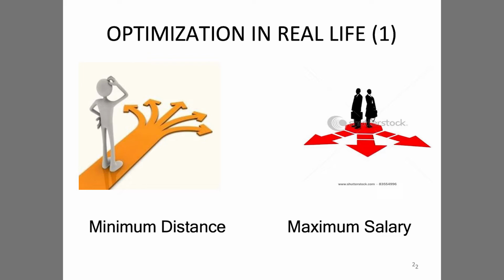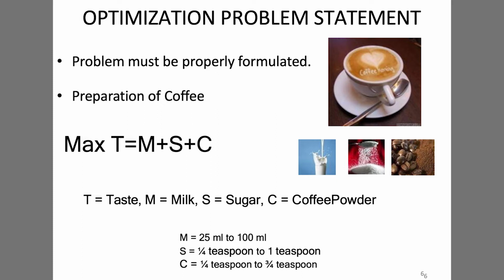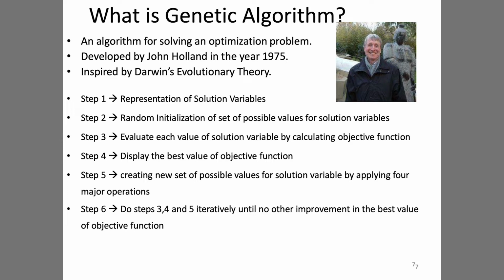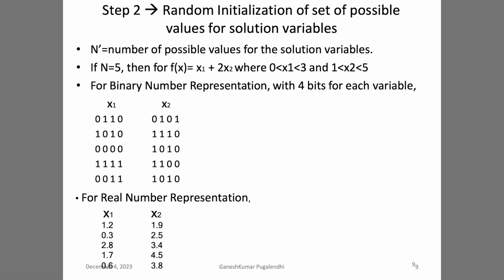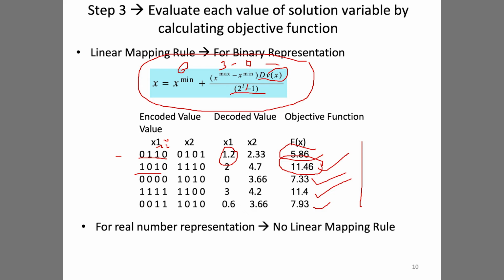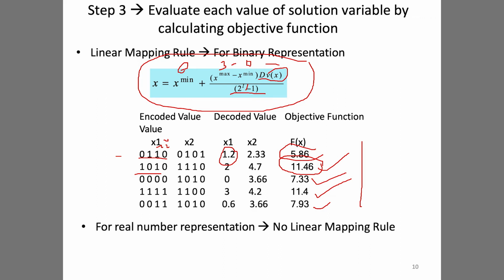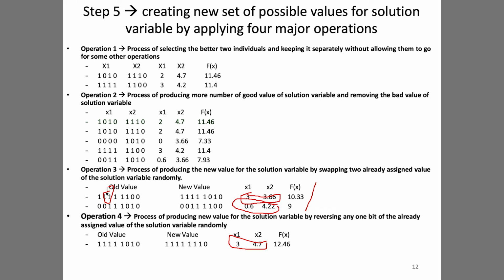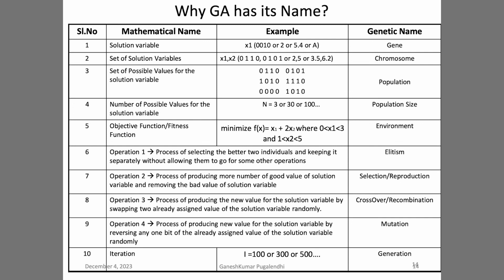L1-Intelligent Optimization Algorithms-Part-I